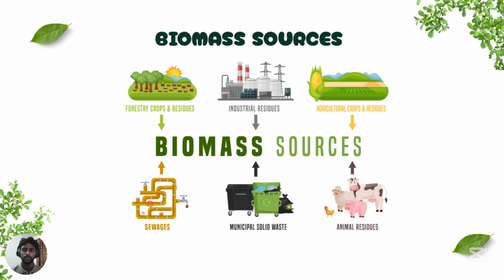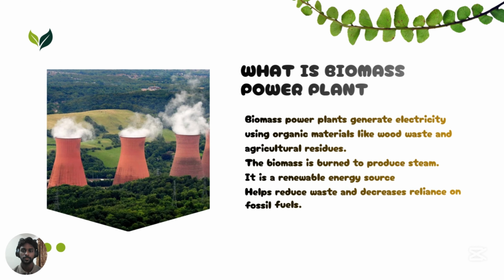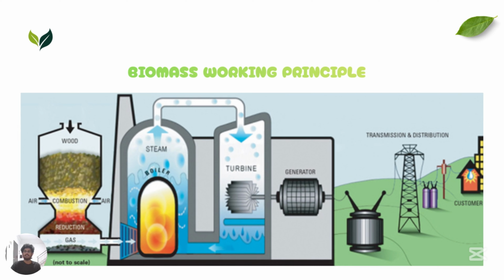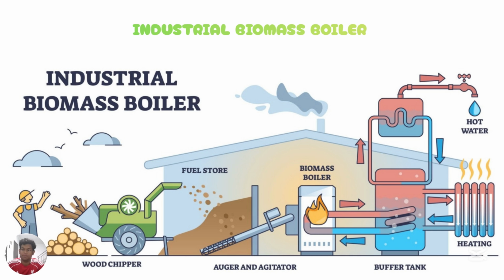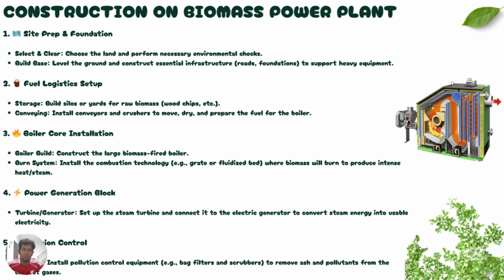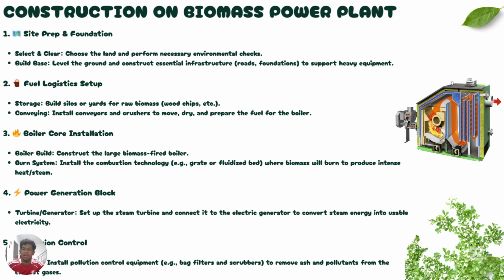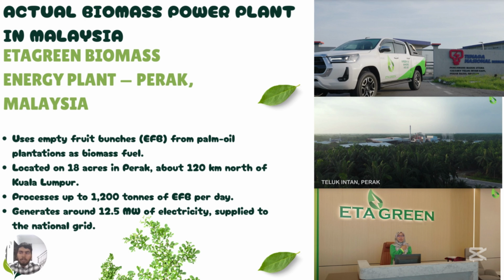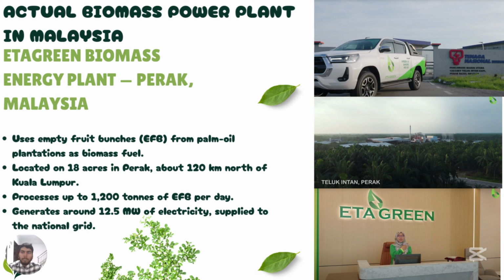BELG 2433 ELECTRICAL SYSTEM(POWER GENERATION IN ELECTRICAL SYSTEM)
PRAVEEN NAIDU A/L MURUGAN
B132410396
SHARWIN KUMAR A/L SEBASTIAN PHILIP
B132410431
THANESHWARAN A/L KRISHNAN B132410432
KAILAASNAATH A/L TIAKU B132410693